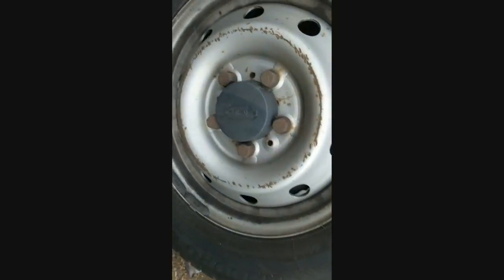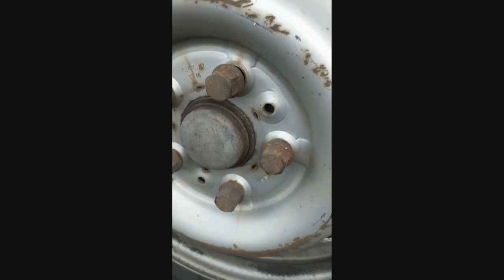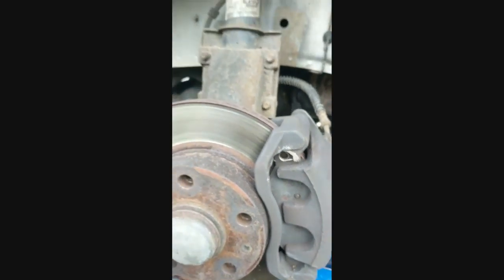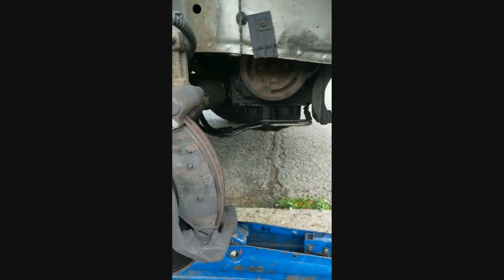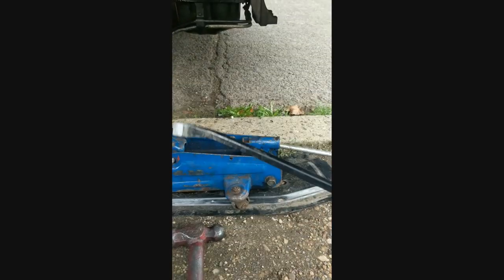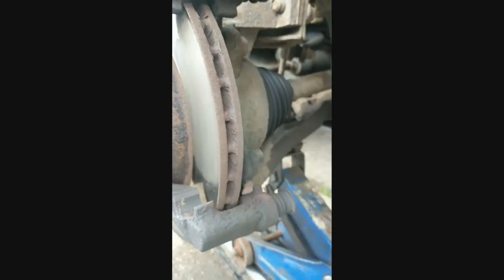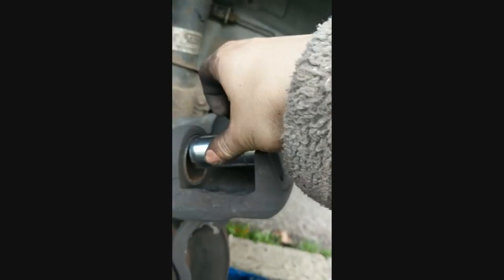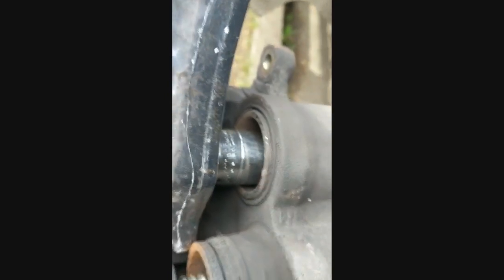How to Replace Disc Brake Pads LDV Maxus Universal And General Guide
Make sure to read the all of this!

How to Replace Disc Brake Pads LDV Maxus
Can be used as a general or universal guide as most disc brakes are the same.

So for safety after you have touched anything to do with brakes make sure you test them and have everything done up properly etc do not just get in the car and drive you must check them over and make sure everything feels and works as it should!